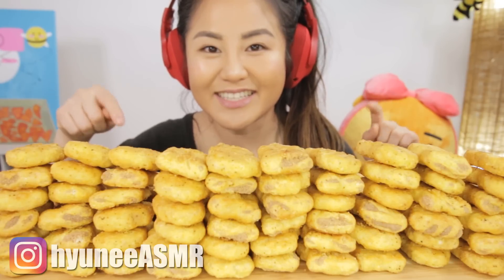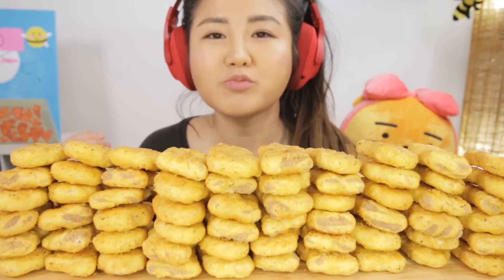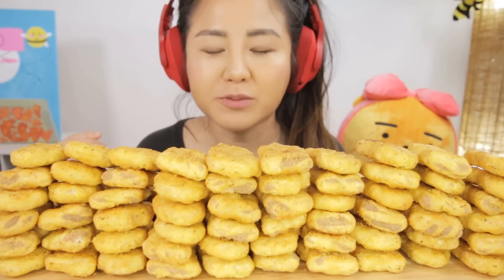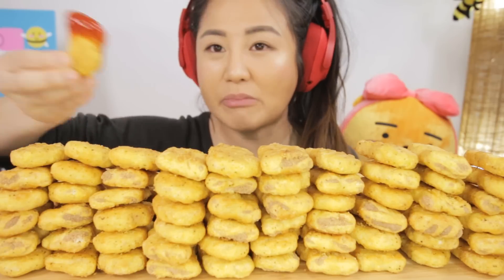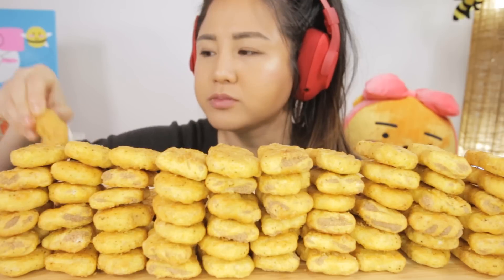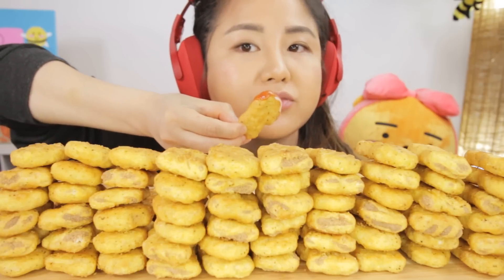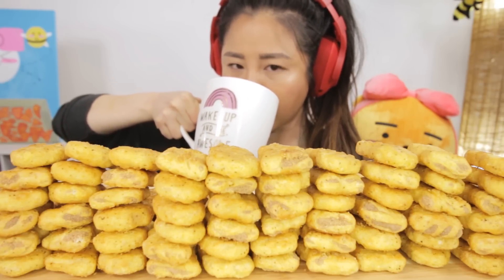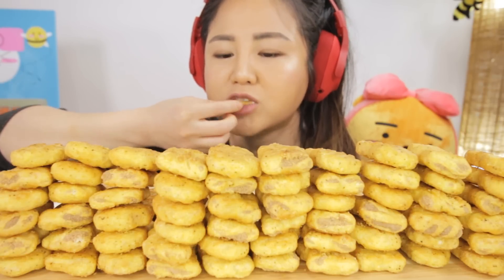ASMR NUGGS l Eating Sounds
ASMR NUGGS

Listen to me eat NUGGS. YUM!

NUGGS benefits: Gluten-free, cholesterol free and have 2x more protein than animal-based nuggets.